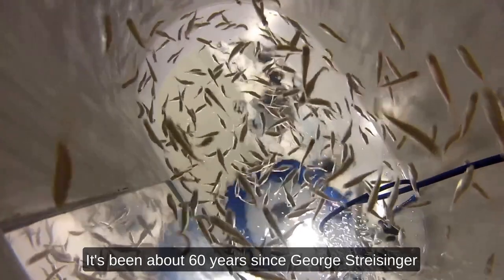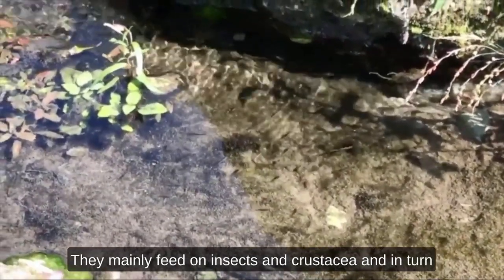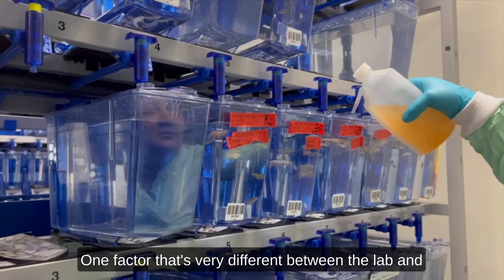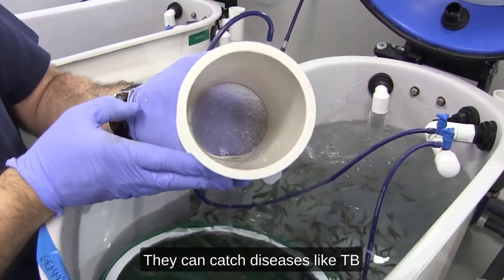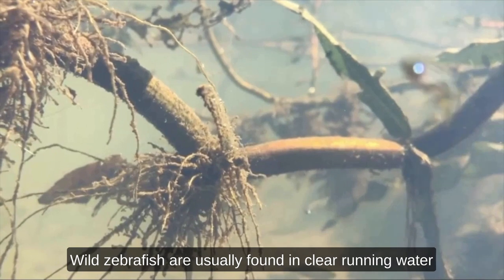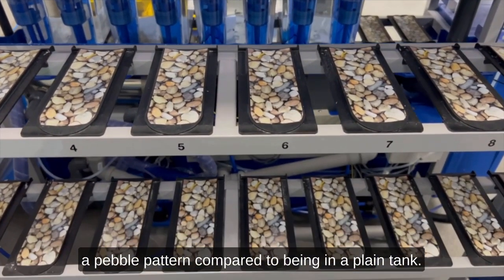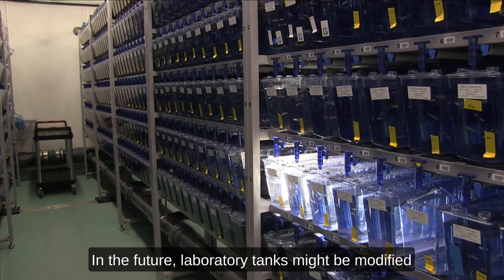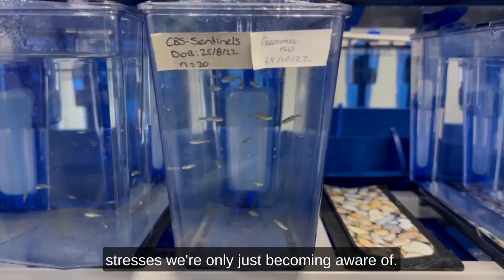What can wild zebrafish tell us about keeping zebrafish in the lab?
Although zebrafish have been used in research for sixty years we can still learn about their preferences. Watching zebrafish in the wild and studying their ecology can help scientists do this.

Stevens CH et al. (2021). Enrichment for laboratory zebrafish—a review of the evidence and the challenges. Animals 11(3): 698. doi: 10.3390/ani11030698
Sundin, Morgan, Finnøen, Dey, Sarkar, Jutfelt. 2019. On the observation of wild zebrafish in India. Zebrafish Journal